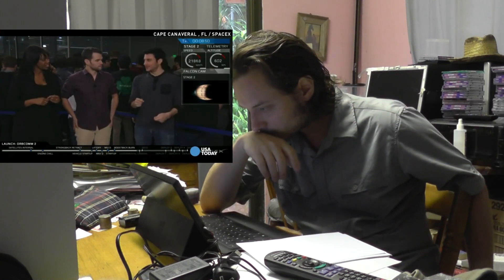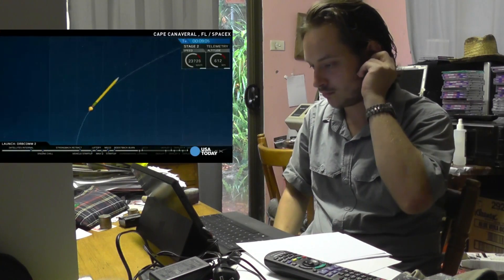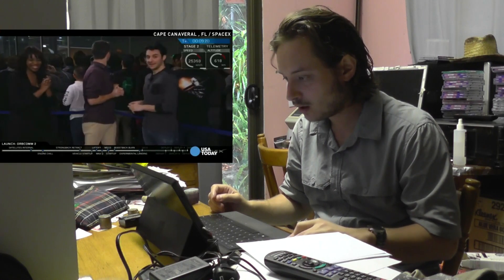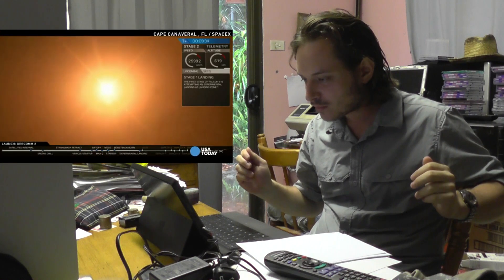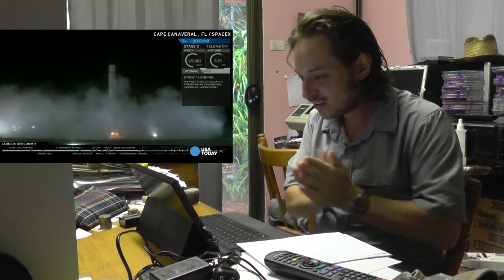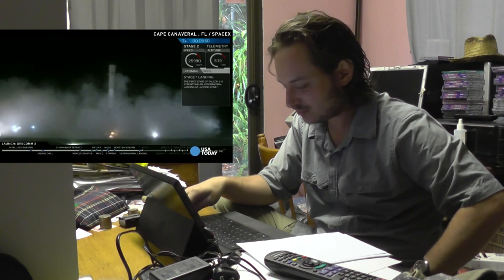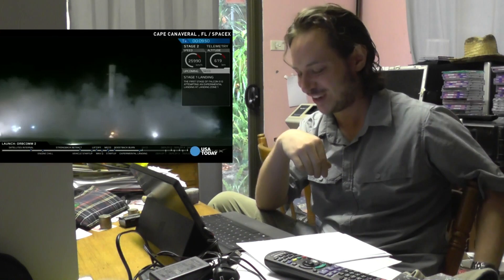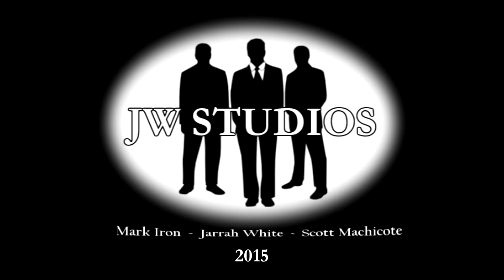SpaceX: Man on Mars for only $500,000 - The Falcon 9 has Landed!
The title says it all. SpaceX has evened the score with Blue Origin and landed the first stage of their Falcon 9 back to the launch site from where it came. Fifth time lucky! XD

Today the world, tomorrow the Moon and Mars!